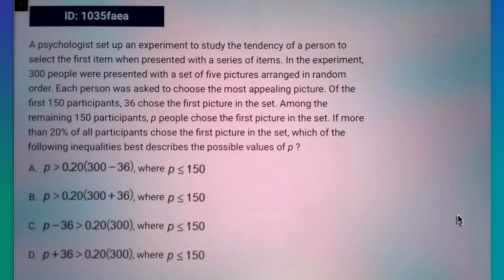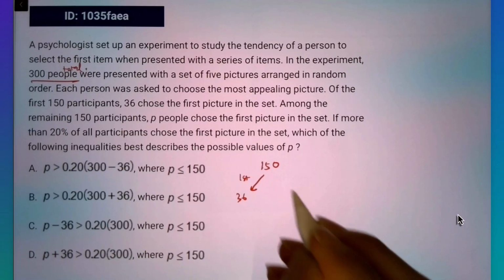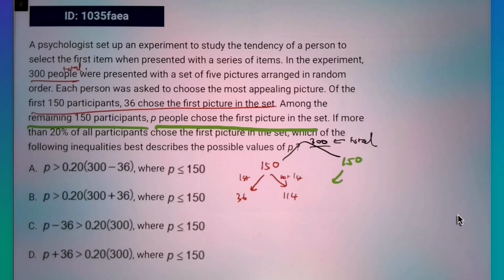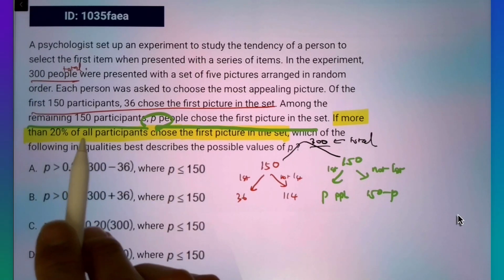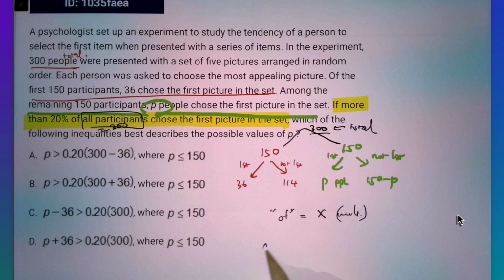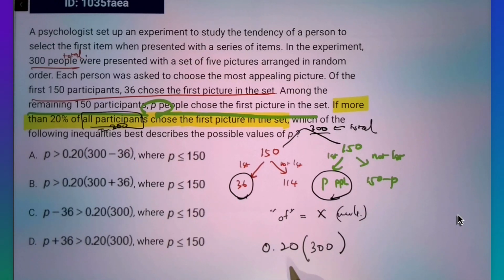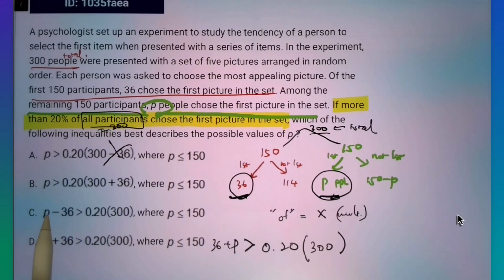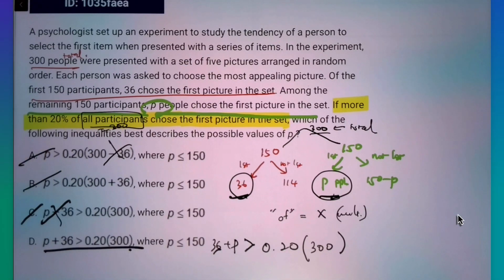SAT Math Lesson 5C Problem 13 (QID: 1035faea)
SAT Math
Topic: Algebra
Subtopic: Linear Inequalities in 1 or 2 Variables
Level: Hard
ID: 1035faea